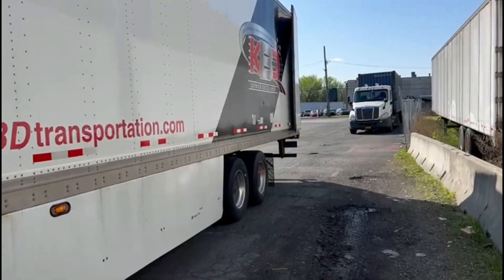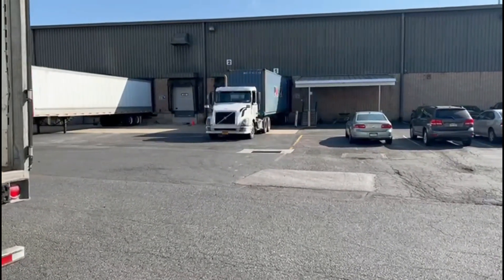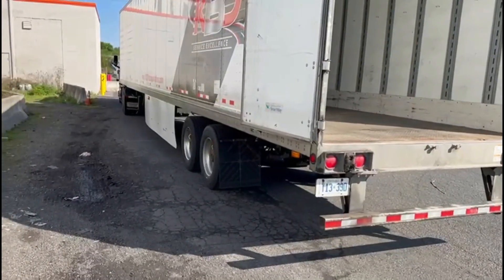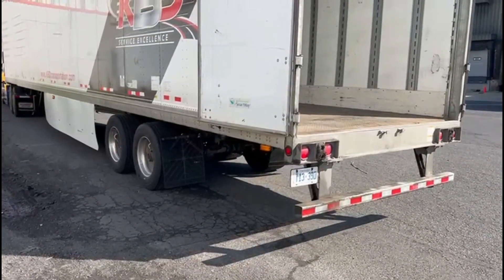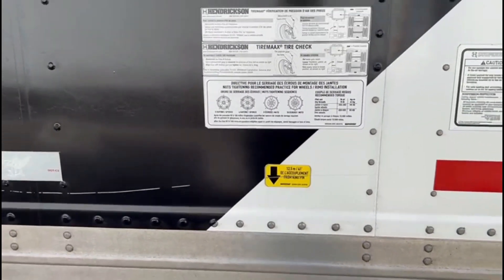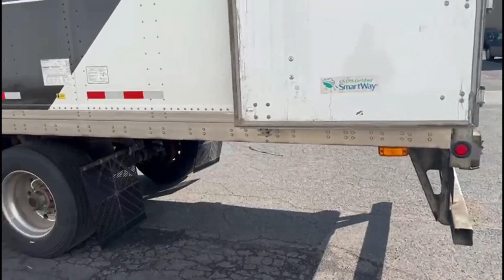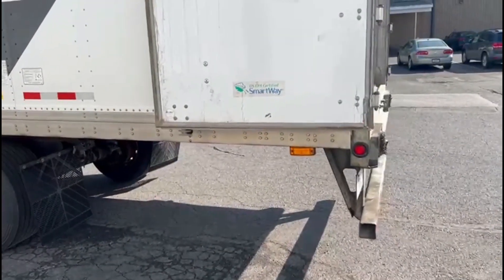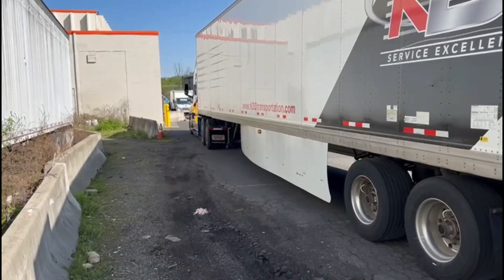How Do You Make Your Tail Swing?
One of our viewers wanted to know more about the tail swing on the trailer and how too avoid damaging other vehicles. Thanks for the question @LibertyOrD___h Keep ‘Em coming!